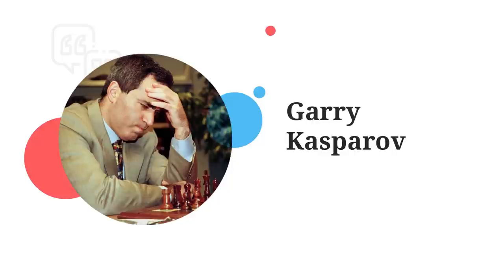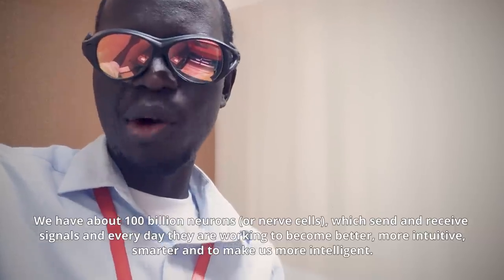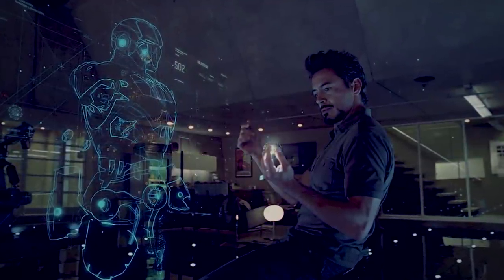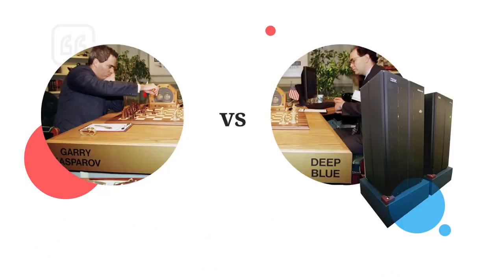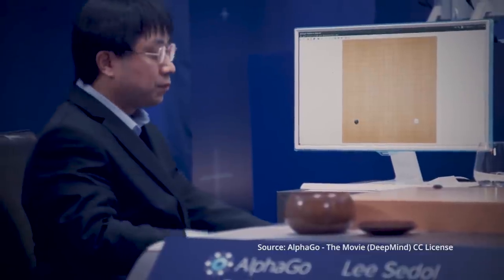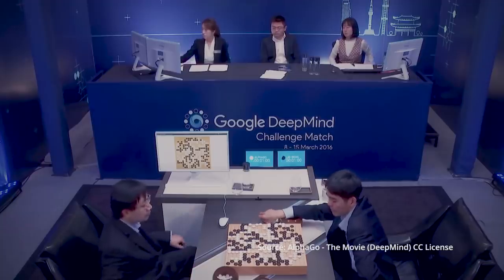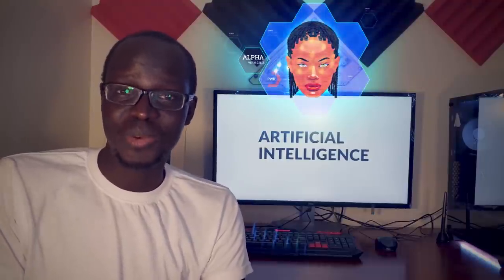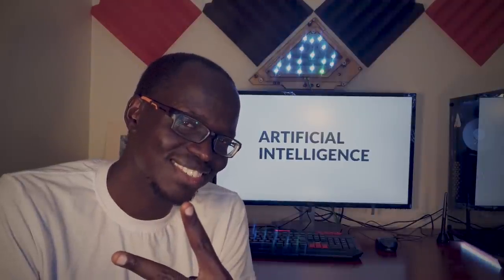Artificial Intelligence: An Epic Journey & Building a Virtual Co-host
How do you make the topic of Artificial Intelligence cool, exciting, approachable and very fun to watch? Well, the tinkerer, the educator and the story teller in me came together to create this video. It's hands-down the craziest video I've ever made and (update), I'm really glad this video is being so well recieved.

So, I’d like to take you on a journey, and one that I’m really excited about because at the end of it all, I will introduce you to something really special that will be joining us on this channel.

But, brace yourself. This is going to be a pretty wild ride.

Shout-out to my fantastic sister for helping out! You'll see where.

ADDITIONAL RESOURCES

For those who'd like to dive deeper, check out the following resources:

General Reading
1. "What is Artificial Intelligence?"
2. The 7 Most Pressing Ethical Issues in Artificial Intelligence
3. Ethics of Artificial Intelligence and Robotics
4. Can Computers Become Conscious and Overcome Humans?

Technical Information
1. How Do I Get Into AI Development? Where Do I Start? A Complete Beginner Guide to Learning AI
2. How to get started in AI
4. Learn with Google AI